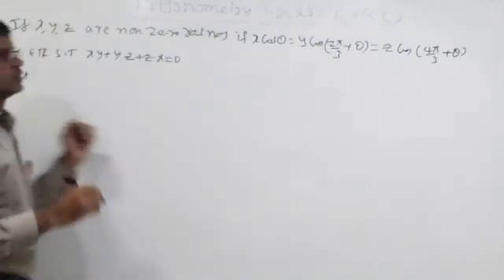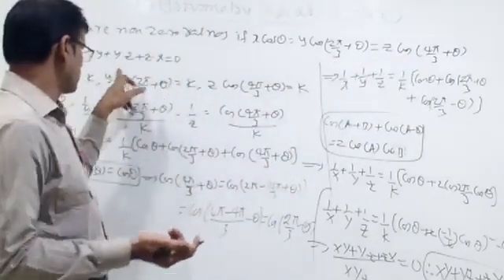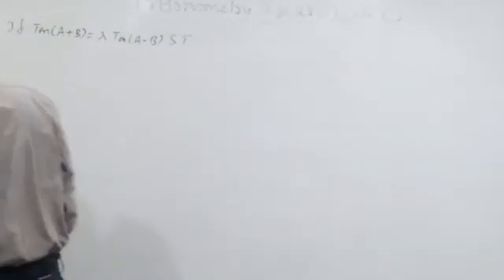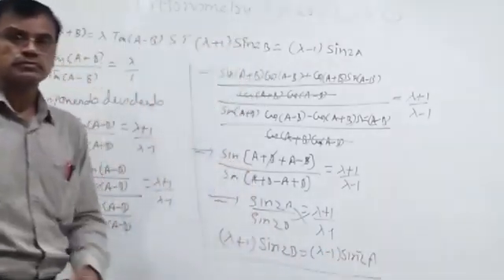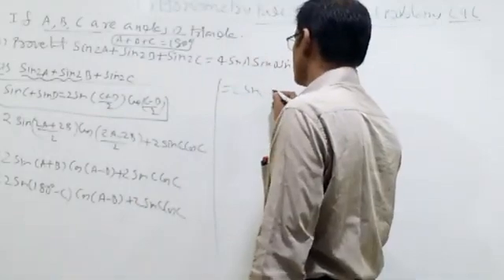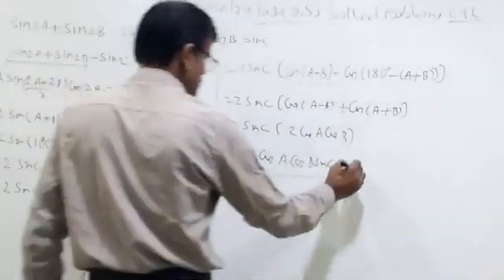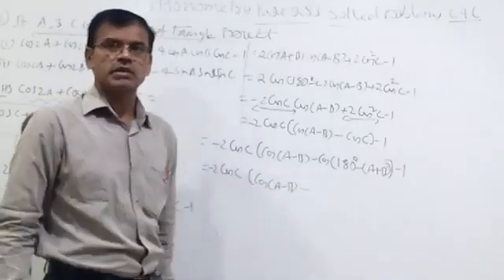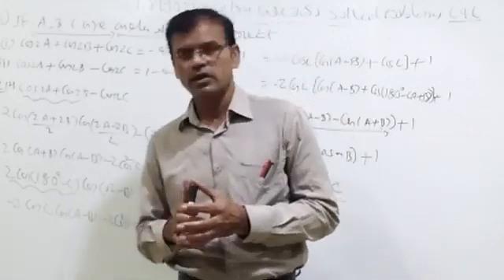Day46 Jr Maths 1A IITJEE Trigonometry Transformation sums Page 284 VID20201012092125